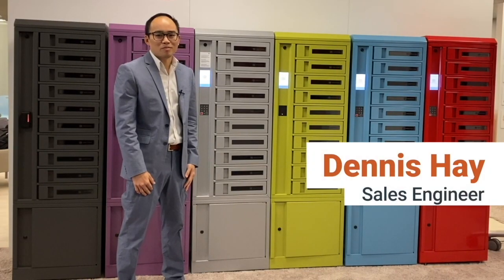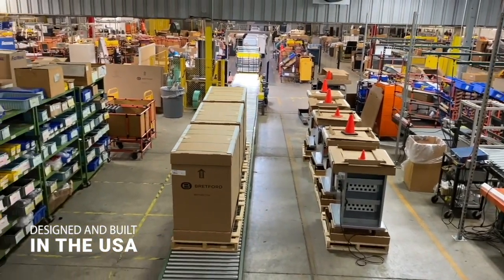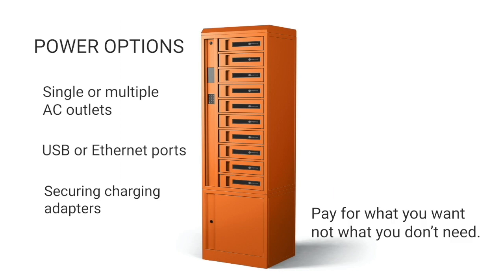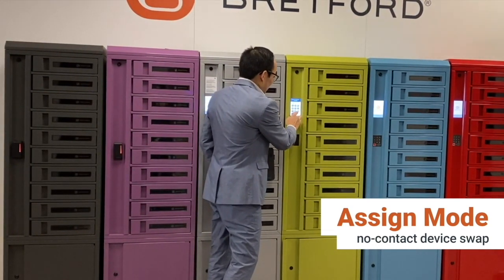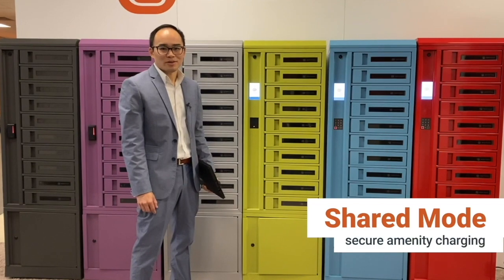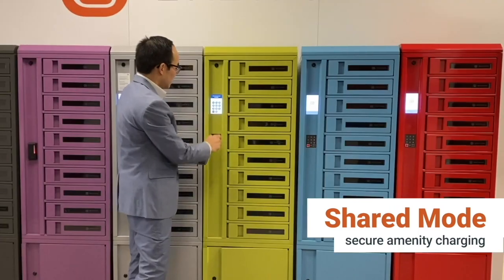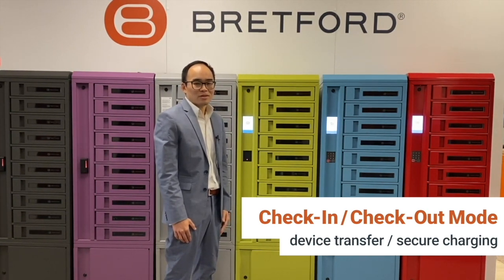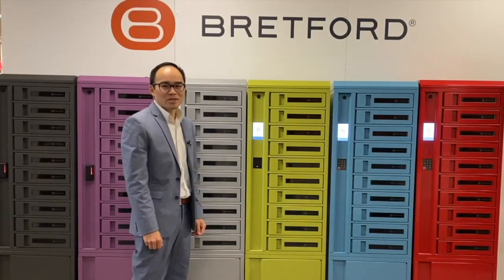TechGuard Connect® Charging Locker | 3 Mode Demonstration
Bretford's TechGuard Connect® charging locker is a mobile device locker that combines charging in every bay with keyless access control. All charging lockers can be centrally managed from the cloud with Bretford Connect®. IT managers will appreciate how this device saves the company time and money on deployment of mobile devices.